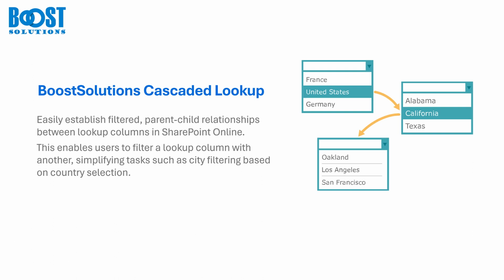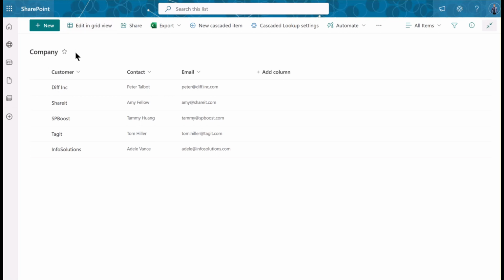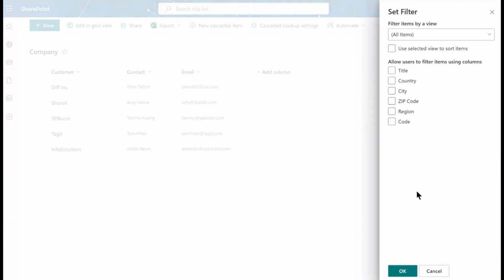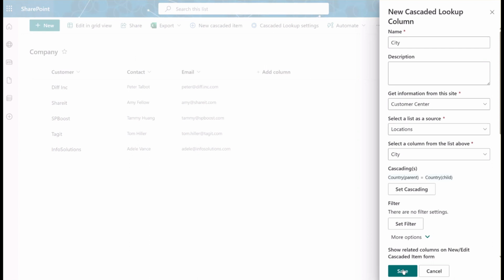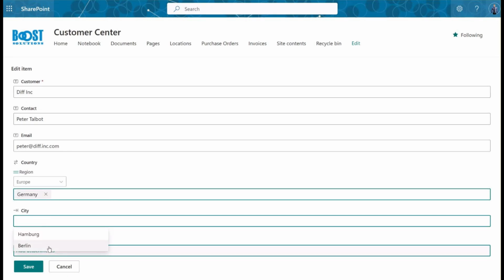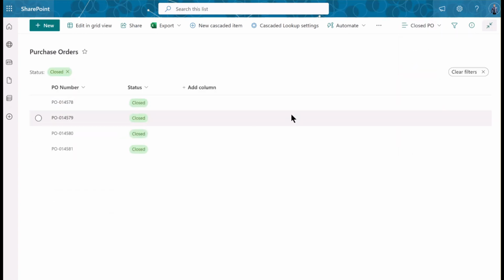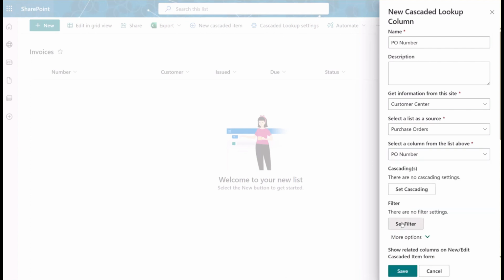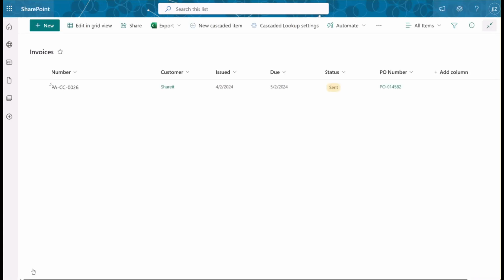BoostSolutions' Cascaded Lookup for SharePoint Online: A step-by-step tutorial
BoostSolutions' Cascaded Lookup offers an easy way to establish filtered, parent-child relationships between lookup columns in SharePoint Online.

This feature enables users to filter a lookup column using another, simplifying tasks such as filtering cities based on a selected country.

This tutorial video provides a thorough, step-by-step guide on how to effectively use BoostSolutions' Cascaded Lookup within SharePoint Online.

Timecodes
0:00 Introduction
0:23 Creating cascading parent-child relationships between columns
3:39 Building a Cascaded Lookup that is filtered by a specified view

Learn more features about the product, visit the product